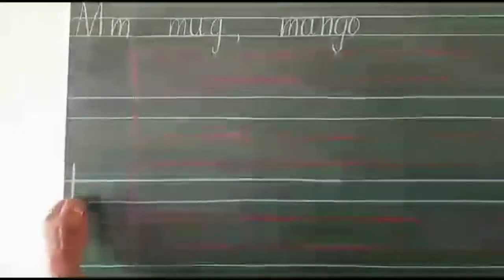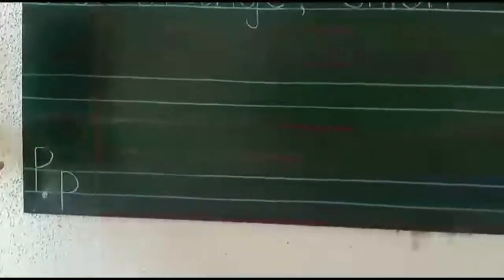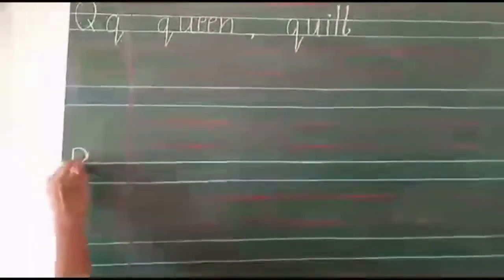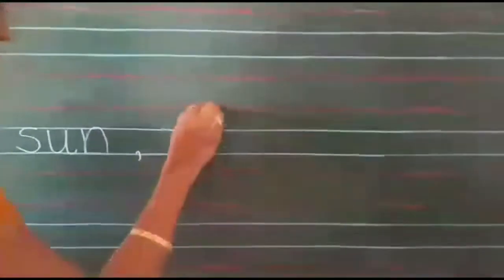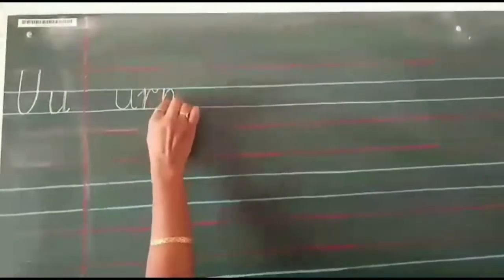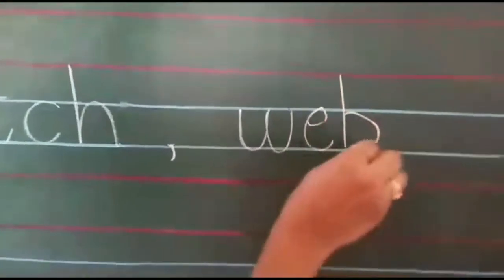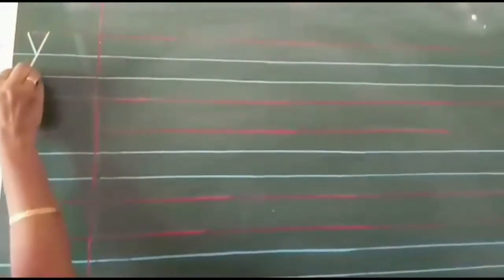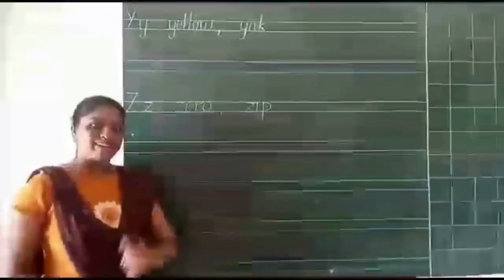UKG English Make 2 words Nn Zz